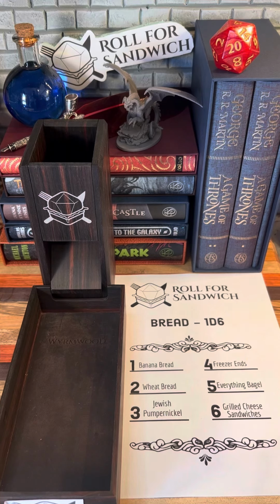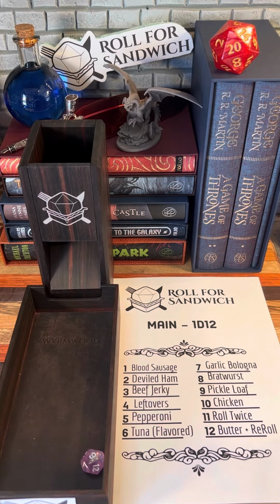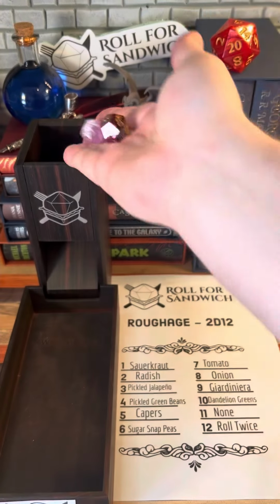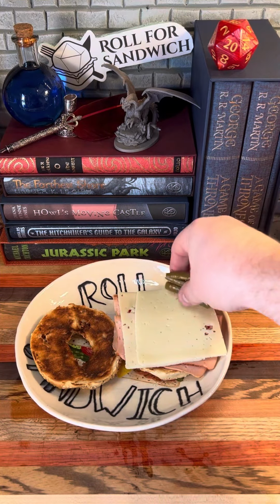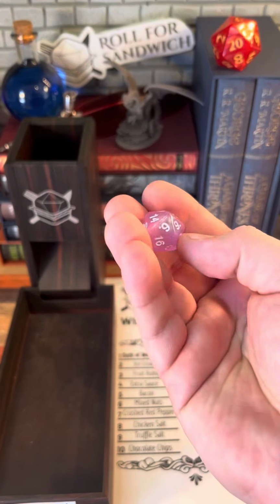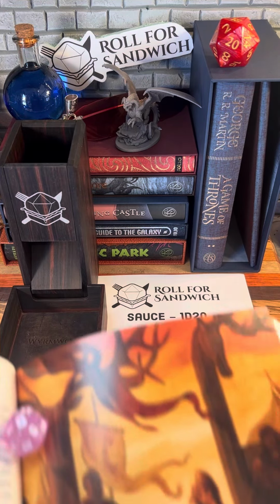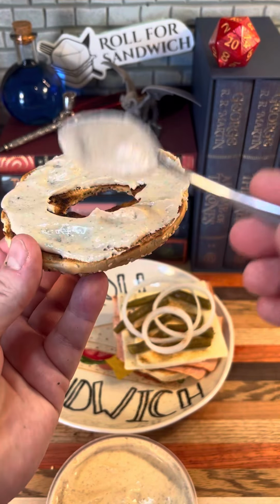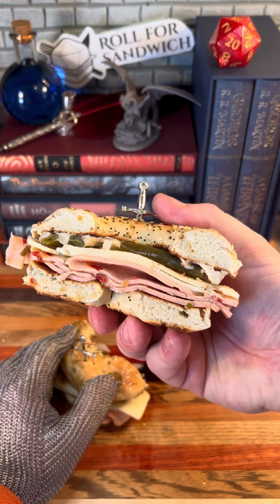Roll for Sandwich EP 129 - 3/1/23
Originally aired on tiktok 3-1-23